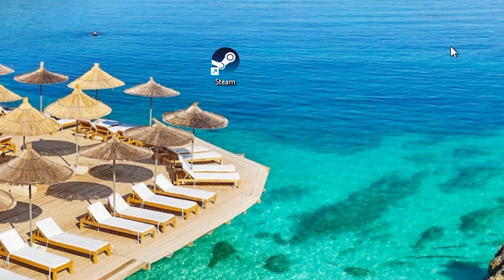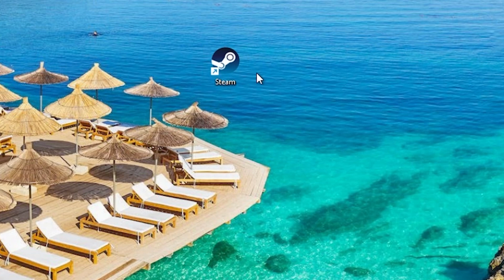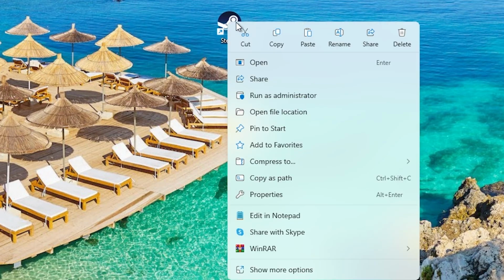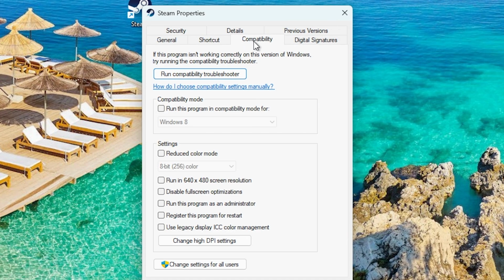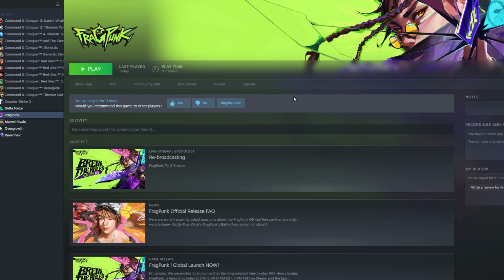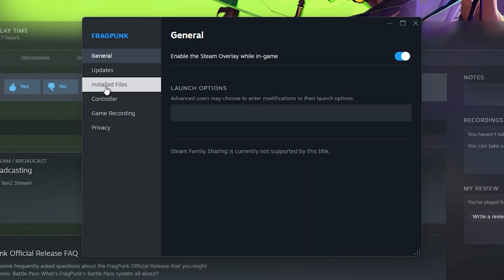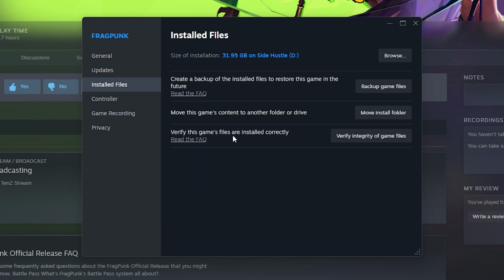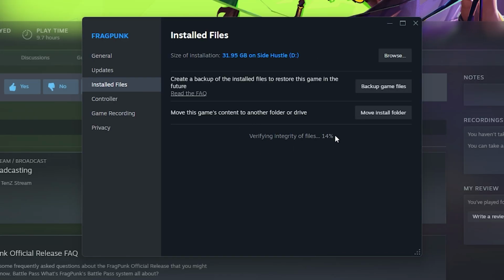How To Fix FragPunk Not Starting or Launching on Steam - Full Guide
PC Specs
• MONITOR: Z-Edge 27 inch Curved Gaming
• CPU: Intel Core i5-12600KF
• GPU: RTX 3050
• RAM: Corsair Vengeance 16GB
• SSD: Samsung 970 EVO Plus
• PSU: GAMEMAX 850W 80 Plus Gold

Gaming Gear
• KEYBOARD: Redragon K552 Mechanical
• MOUSE: Logitech G203
• MOUSEPAD: KTRIO Large Gaming
• MICROPHONE: Logitech Creators Blue Yeti
• HEADSET: Razer Kraken Gaming
• WEBCAM: Logitech C920 HD Pro